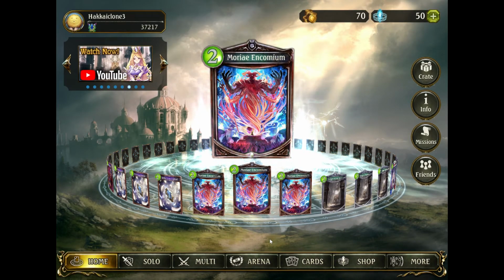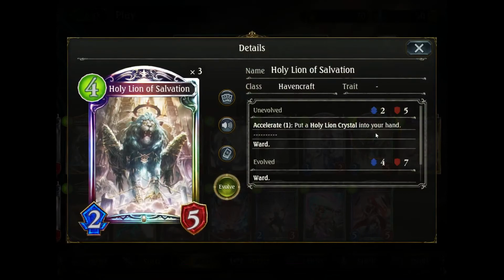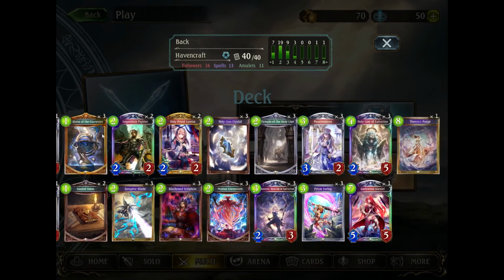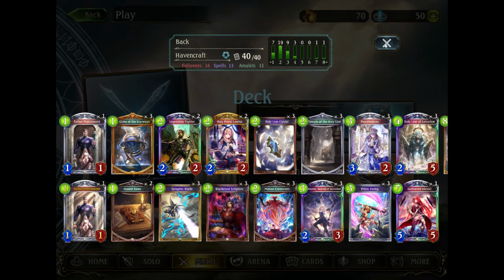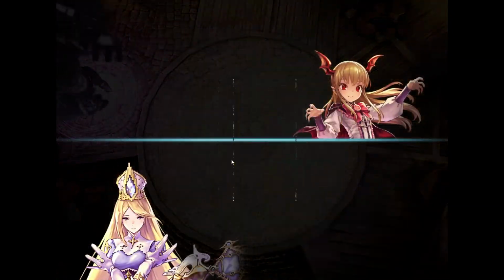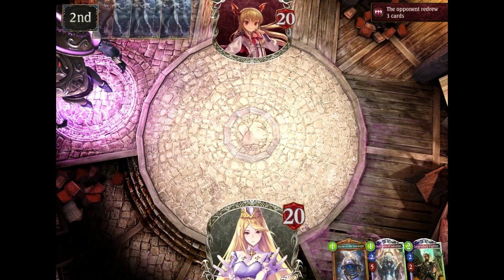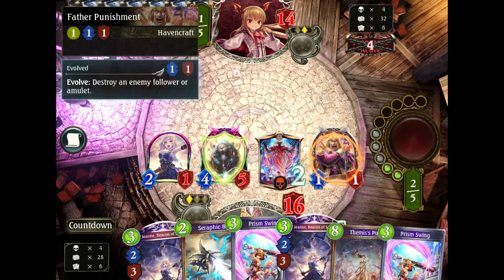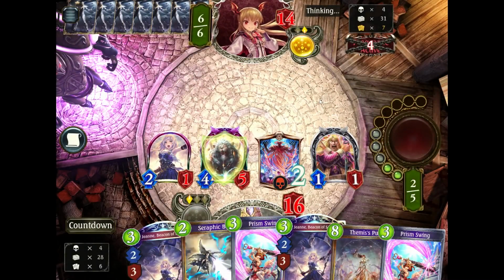Shadowverse | Holy Lion Havencraft (OoT)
Lions to the face!